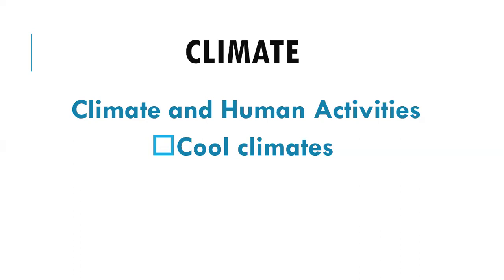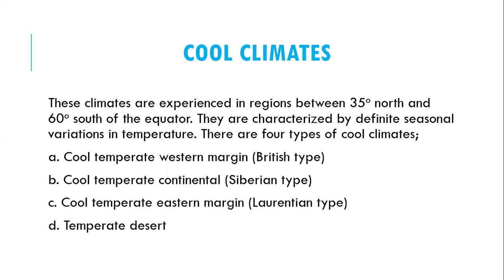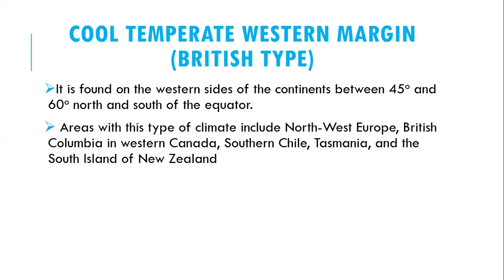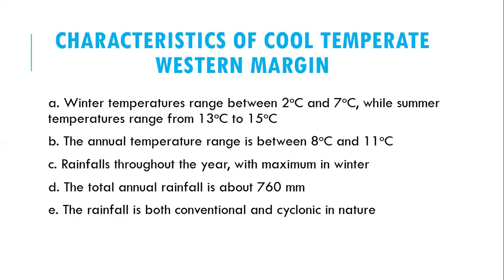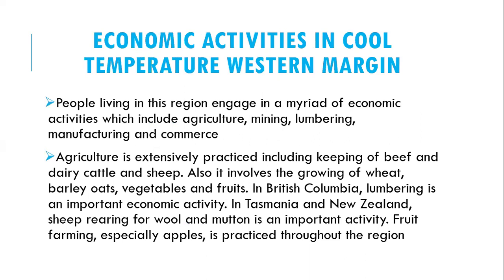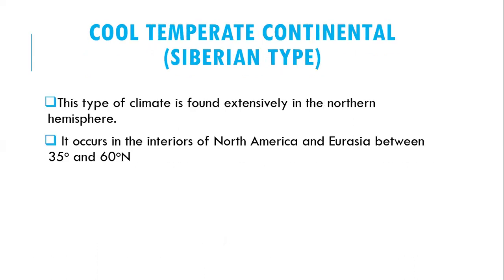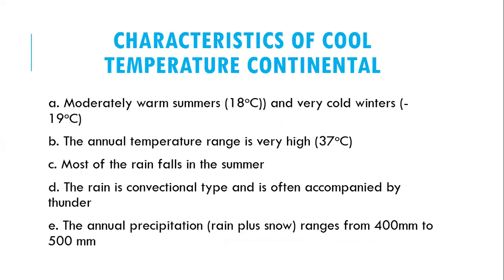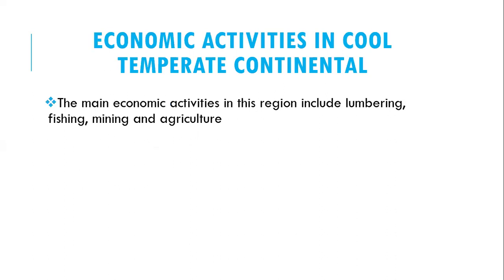Cool Climates | British Type & Siberian Type | CLIMATE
These climates are experienced in regions between 35o north and 60o south of the equator. They are characterized by definite seasonal variations in temperature. There are four types of cool climates;
a. Cool temperate western margin (British type)
b. Cool temperate continental (Siberian type)
c. Cool temperate eastern margin (Laurentian type)
d. Temperate desert
In this video, I talk about the cool temperature western margin and the cool temperature continental: their location, characteristics and the economic activities carried out within the regions.